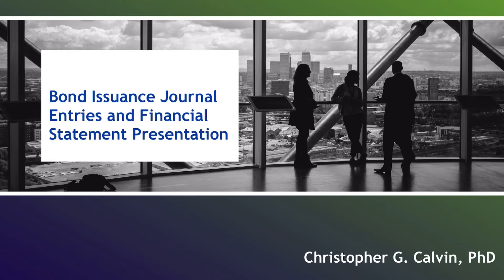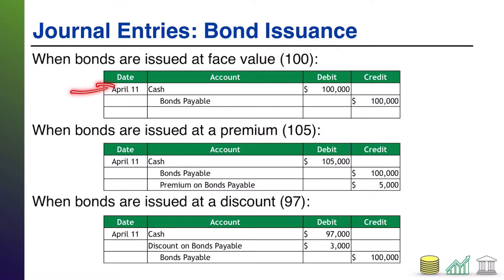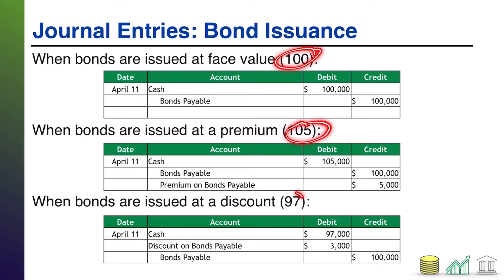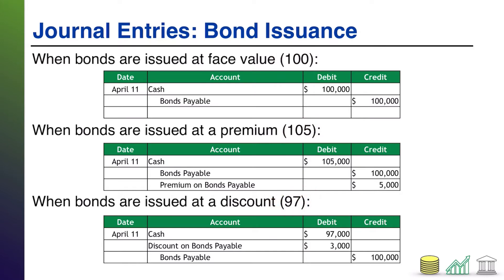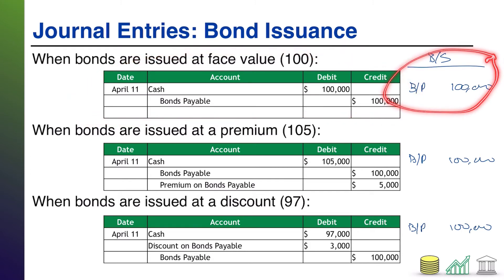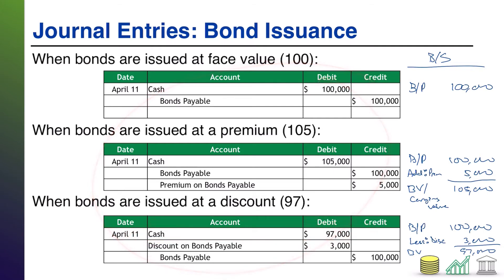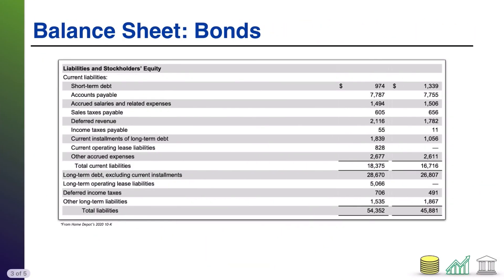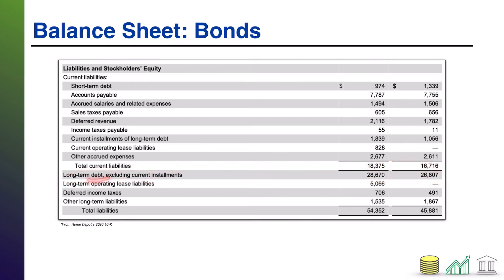Bond Issuance Journal Entries and Financial Statement Presentation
This video walks students through the journal entries required when bonds are issued at face value, a premium, or a discount, and how those bonds are presented on the Balance Sheet.